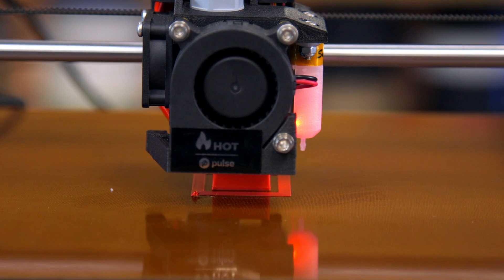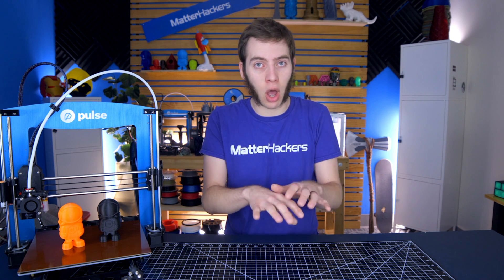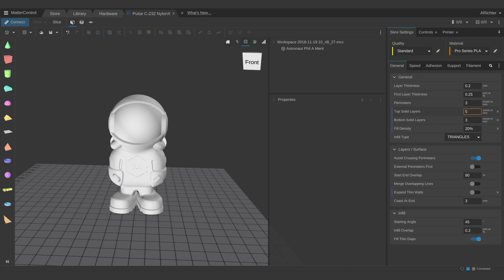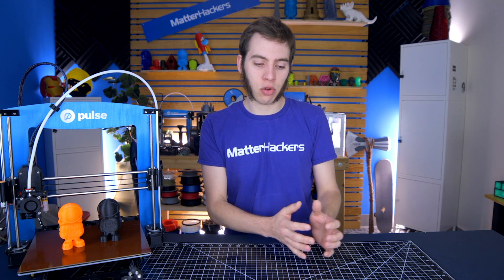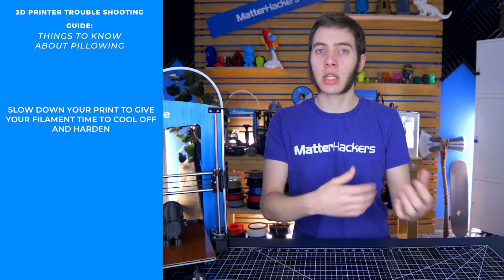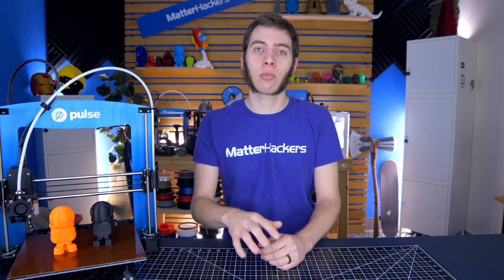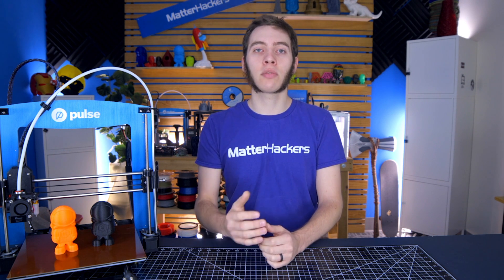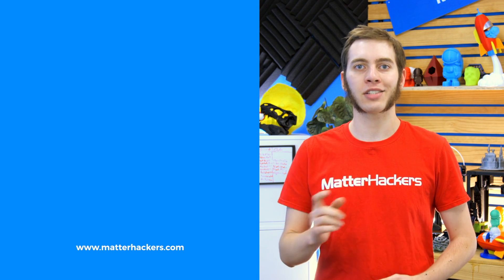3D Printing Troubleshooting Guide: Pillowing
While getting a great bottom layer is great, a fantastic top layer isn't possible if you're suffering from pillowing; the dreaded lack of filament on the top layers that leave your prints looking like swiss cheese. Learn how to avoid pillowing with Alec - check it out!

If you're just starting out, get started on the right foot with your first print here: